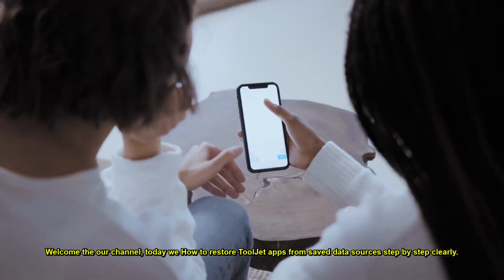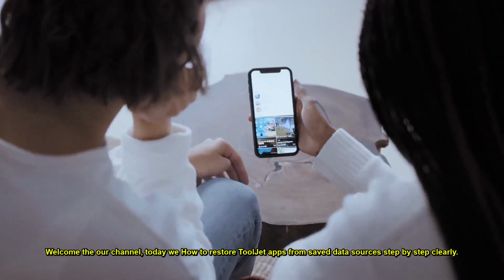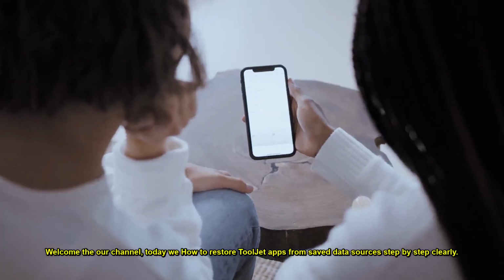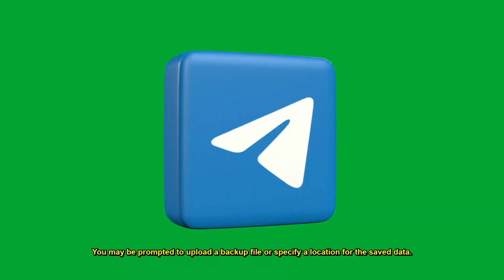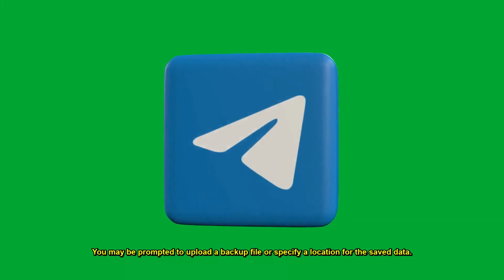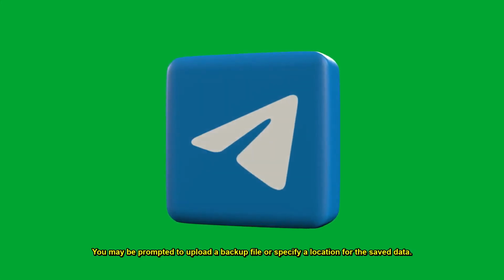How to restore ToolJet apps from saved data sources - Step By Step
In this comprehensive tutorial, we'll guide you through the process of restoring ToolJet applications from saved data sources. Whether you're a beginner or an experienced user, our step-by-step instructions will ensure you can easily retrieve your apps and get them back up and running. Learn tips and tricks to streamline your restoration process and avoid common pitfalls.